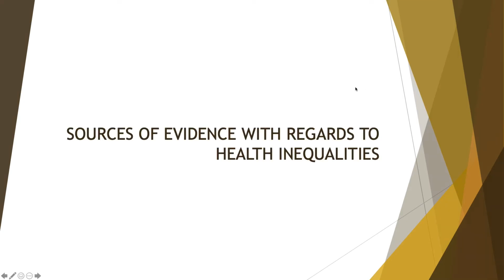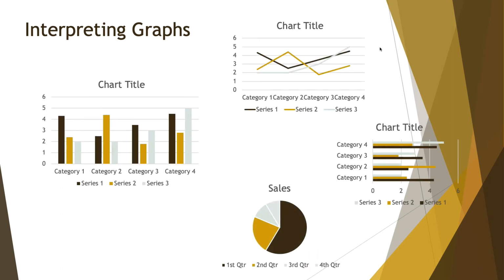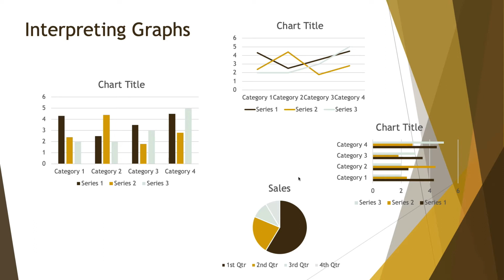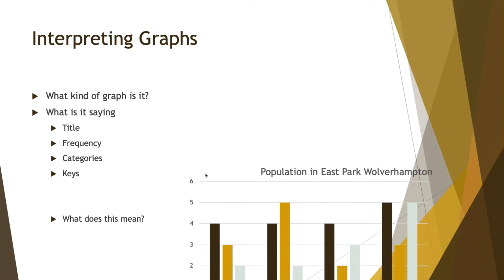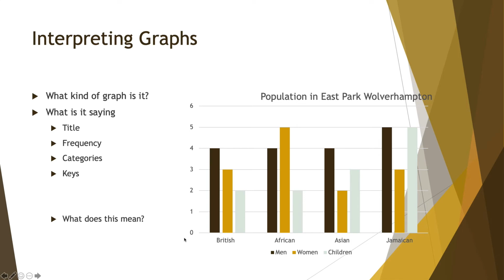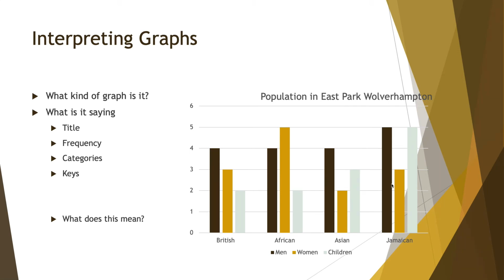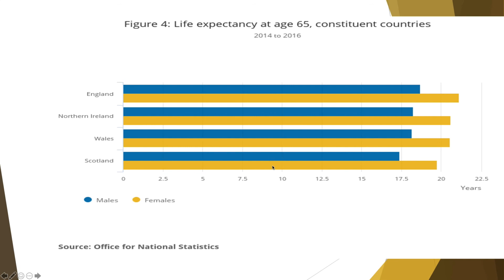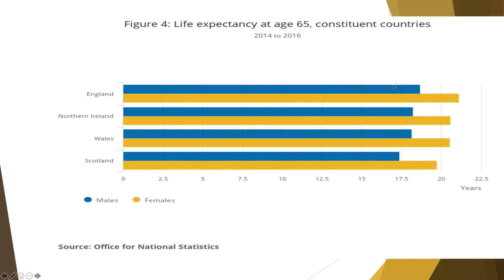Evaluating Evidence Pt 1 1